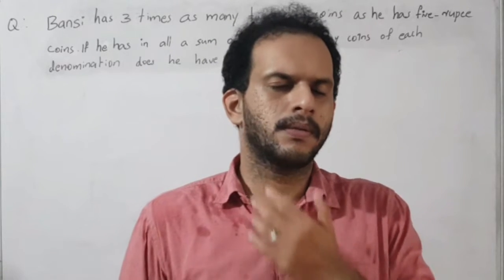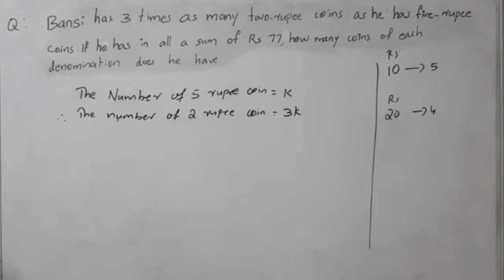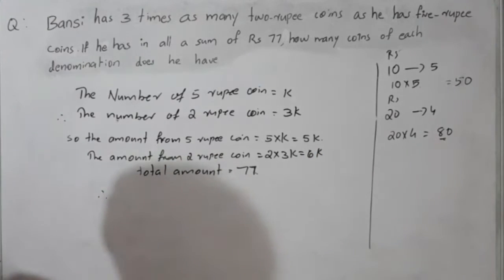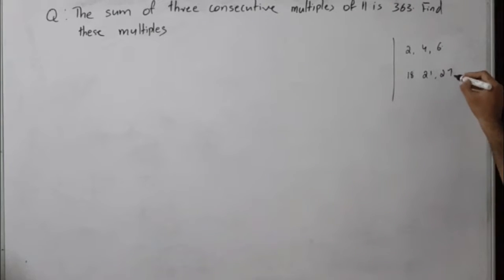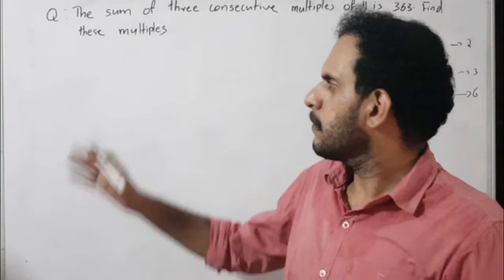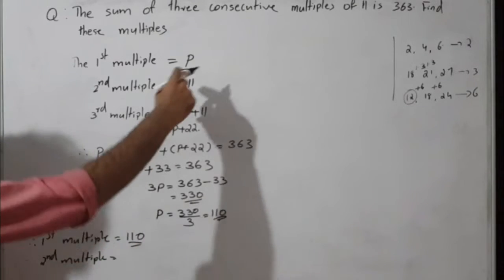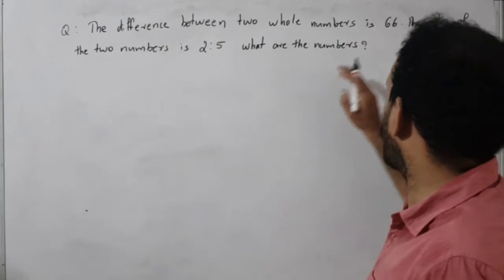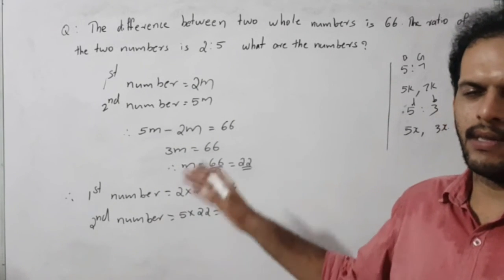VIII Linear Equation Conti